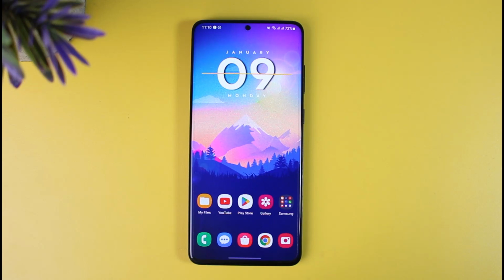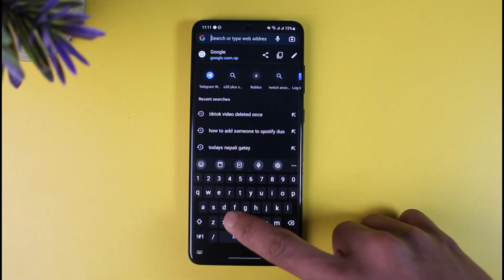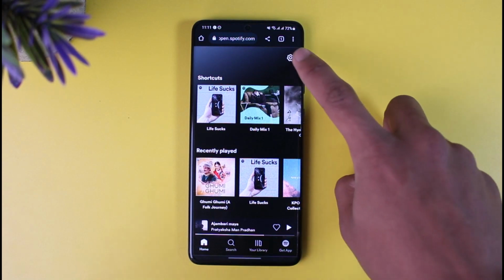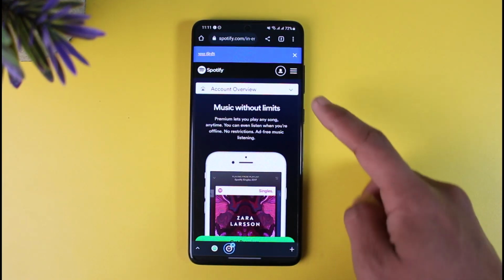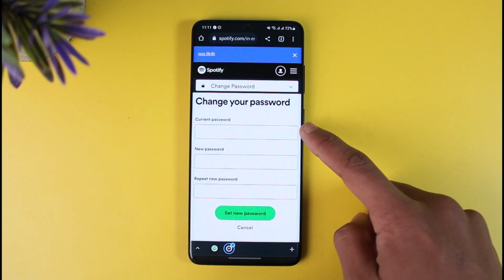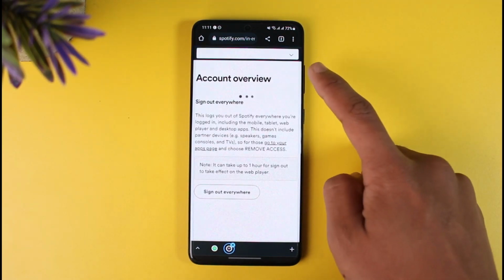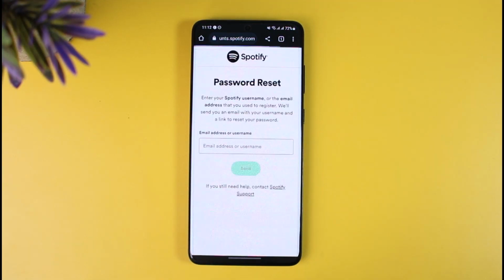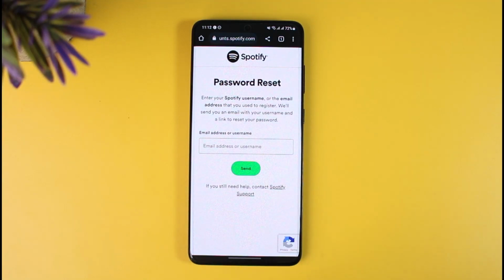How to Change Spotify Password !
In this tutorial video, I will quickly guide you on how you can change your Spotify password or reset them as well if you have forgotten it. So make sure to watch this video till the end. We try to be responsive to as many questions as possible.

►  Chapters:
0:00 Introduction
0:12 Change Spotify Password
1:11 Reset Spotify Password
1:53 Conclusion